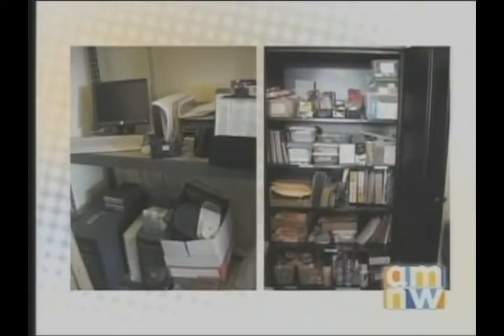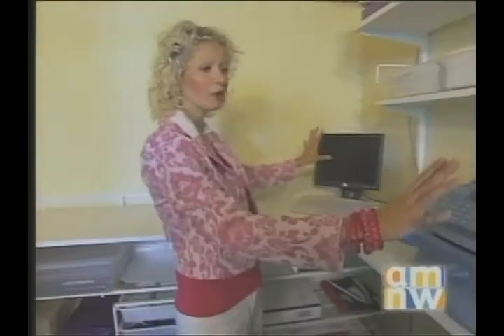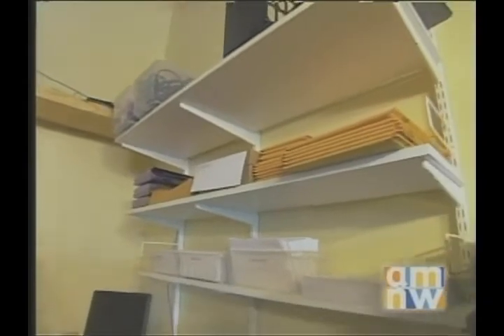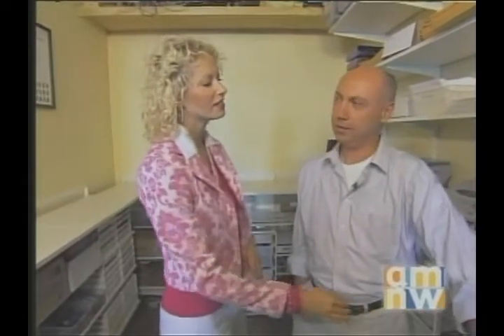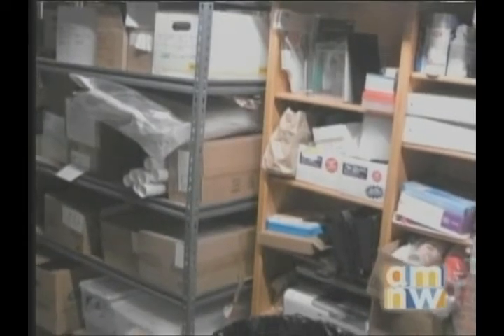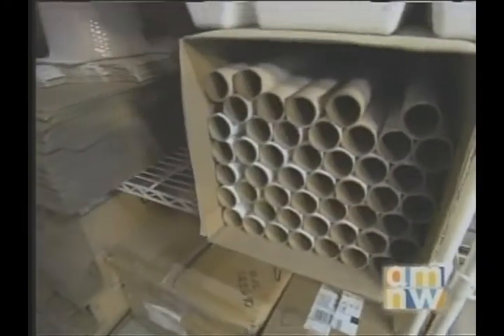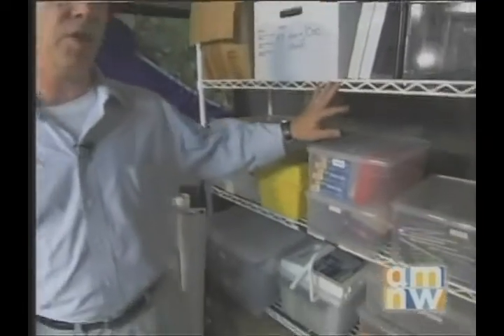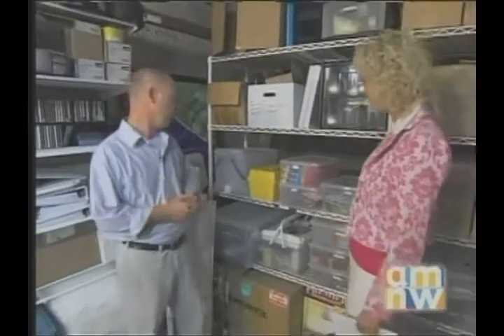Organizing An Organization - Children's Cancer Association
We helped Children's Cancer Association in Portland get organized. Everyone can benefit from an organized work space. But, the extra time saved for this organization means they can focus on the children they are helping! Here are the strategies we used to organize this wonderful business.